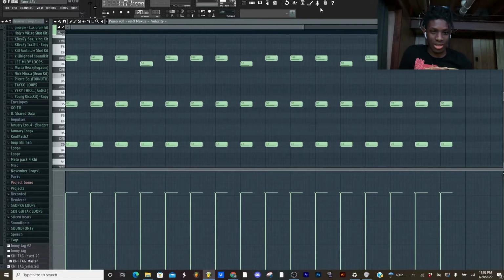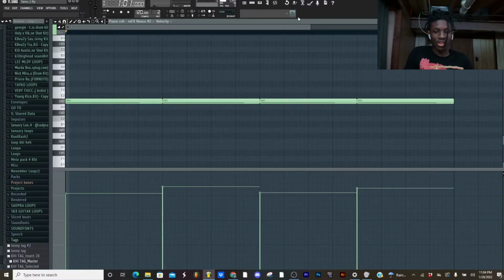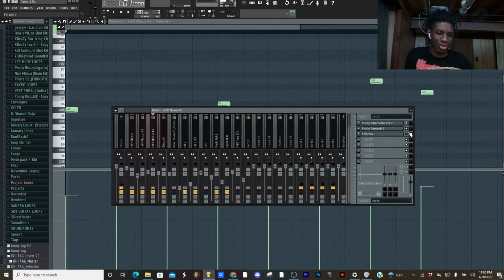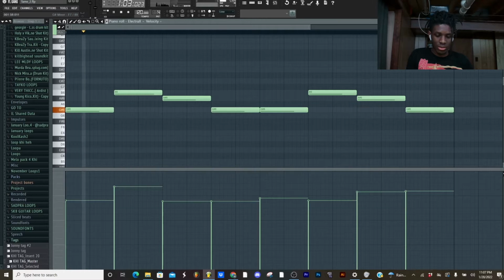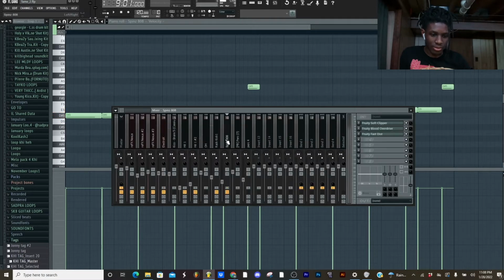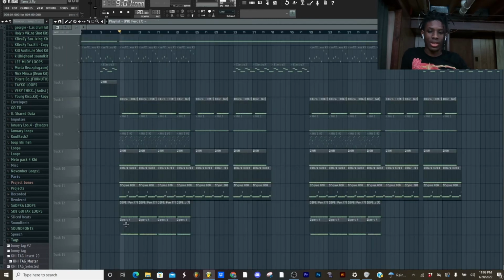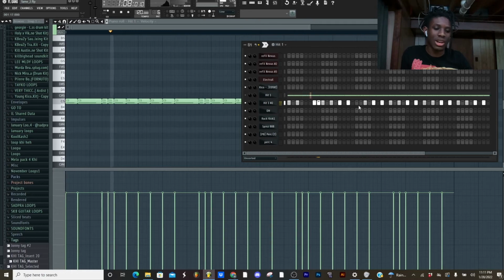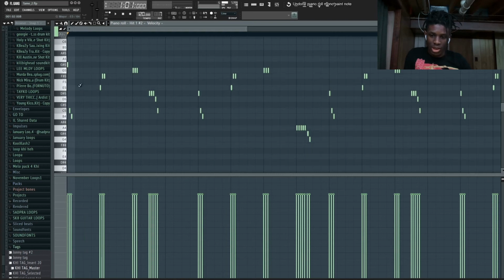HOW TO MAKE A SOUTHSIDE TYPE BEAT | Fl Studio Tutorial | HOW TO MAKE A 808 MAFIA TYPE BEAT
email for full rights, exclusives and custom beats